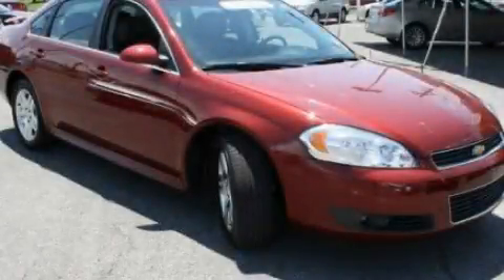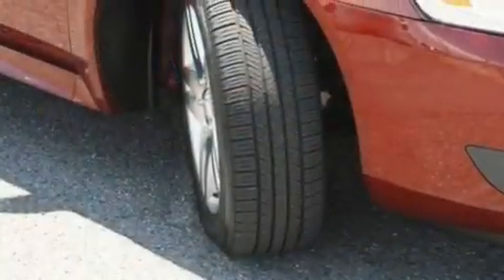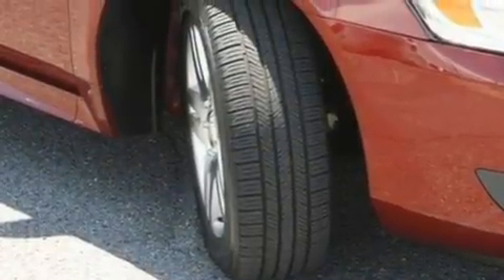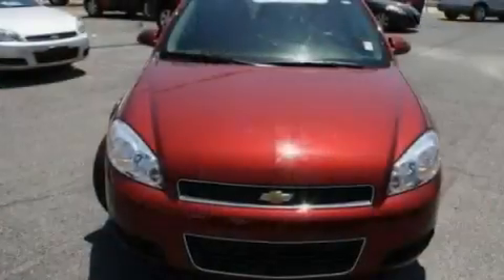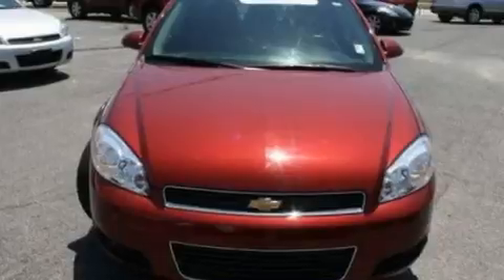2011 Chevrolet Impala LA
Year : 2011

 Make : Chevrolet

 Model : Impala

 Trans . : Automatic

 Exterior : Maroon

 Miles : 9,904

 Interior : Black

 Banner Chevrolet

 5950 Chef Menteur Hwy

  , LA 70126

 2011 Chevrolet Impala  LA